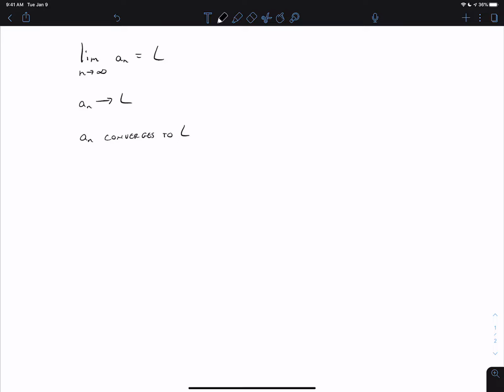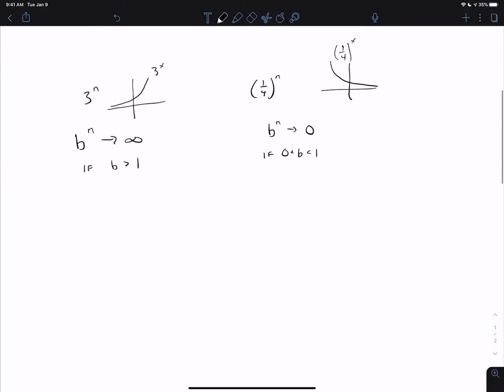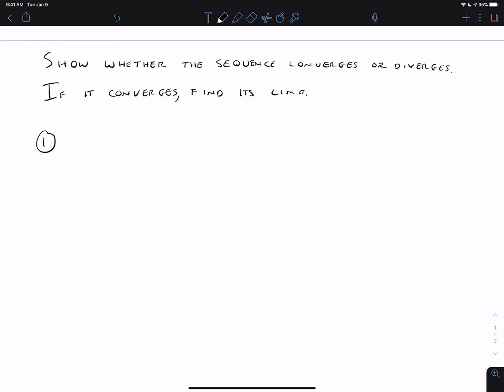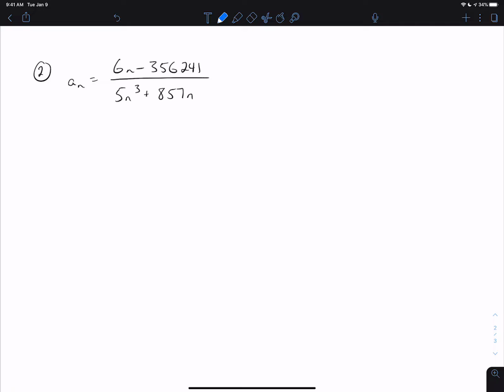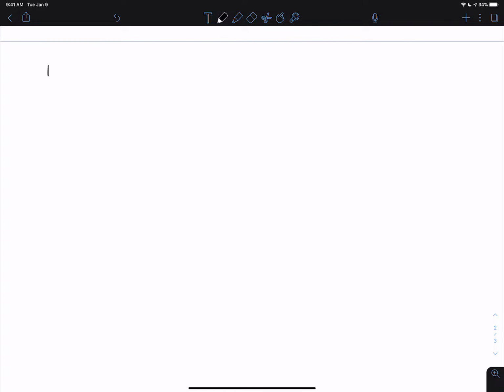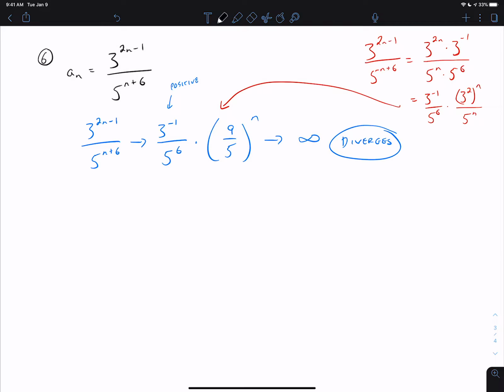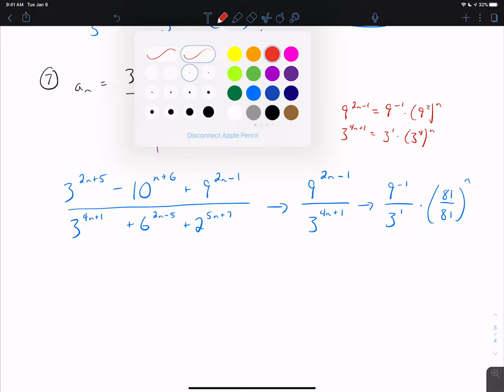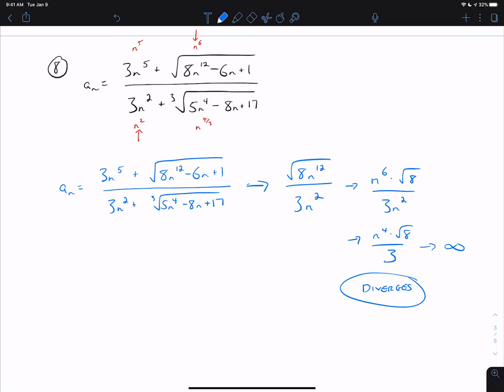Unit 3 Video 2 Sequence Limits 1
Limits of sequences using term dominance.  Power functions and exponential functions.